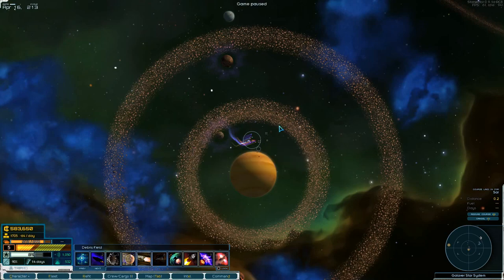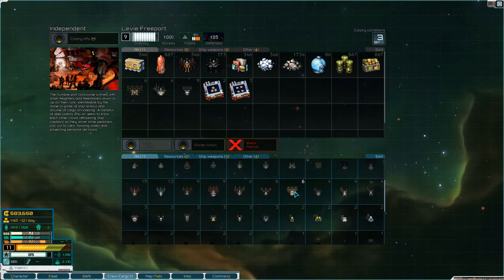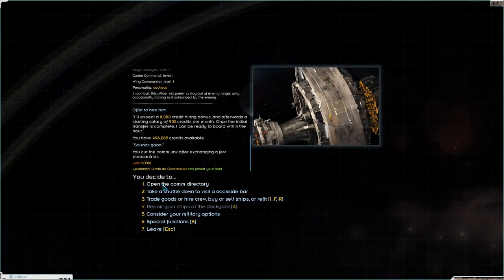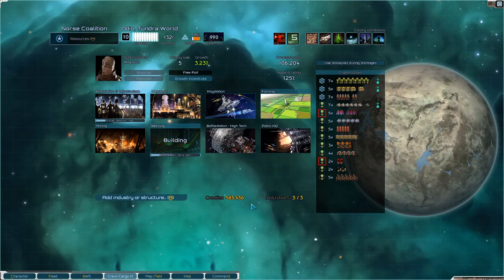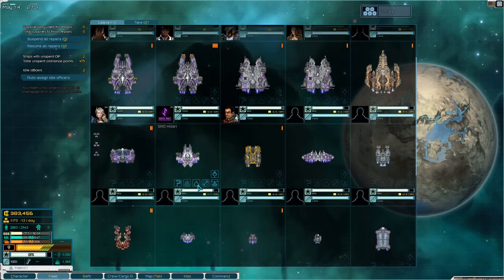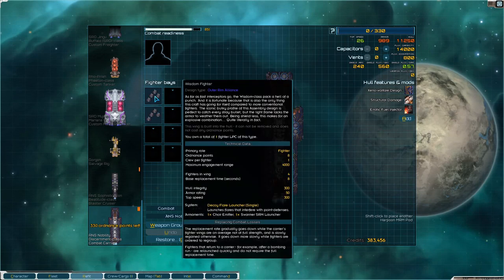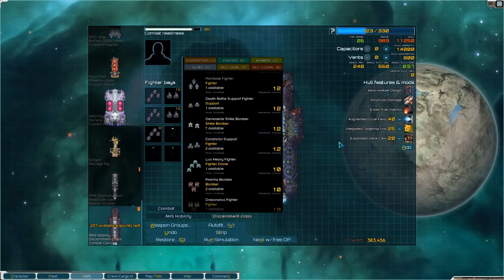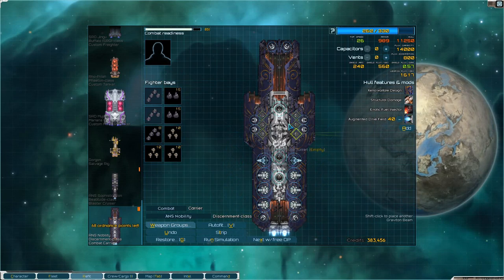Lets Play Starsector Modded S1 Ep35 | Refitting Recovered Ships